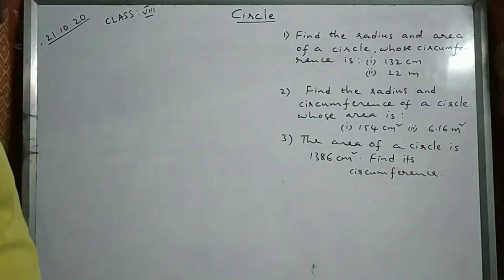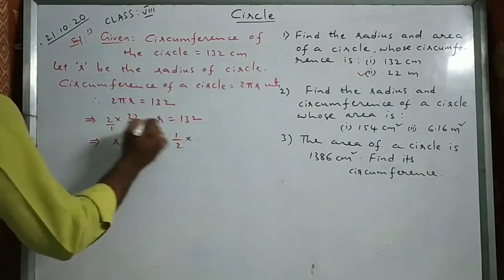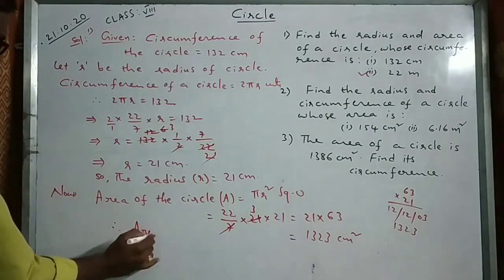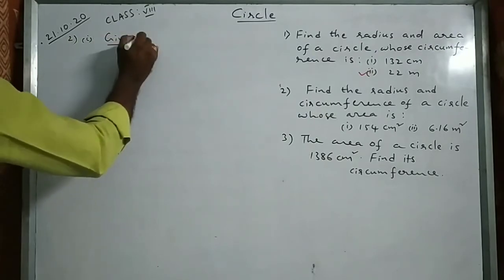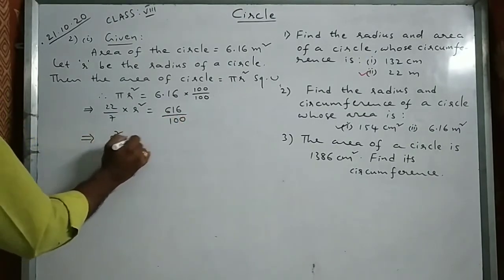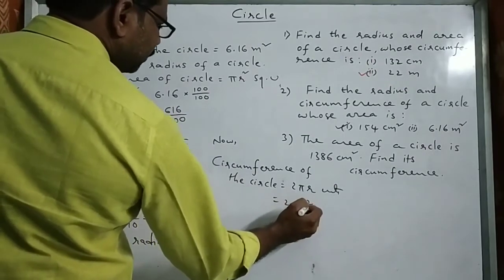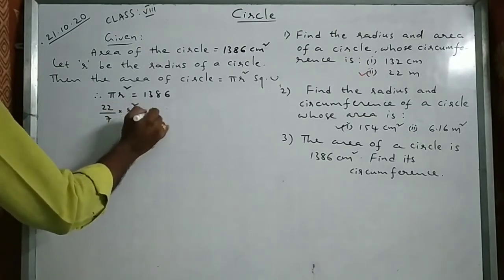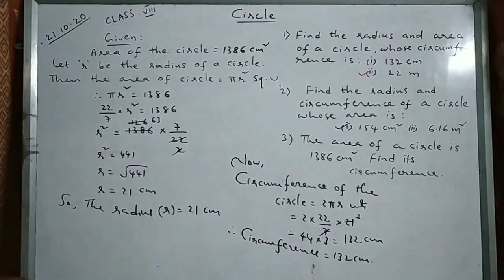ICSE Mathematics|Class:8|Circle|21-10-2020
Problems on circle